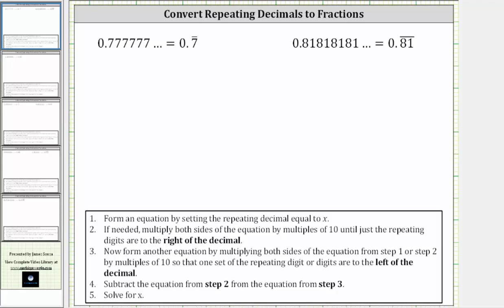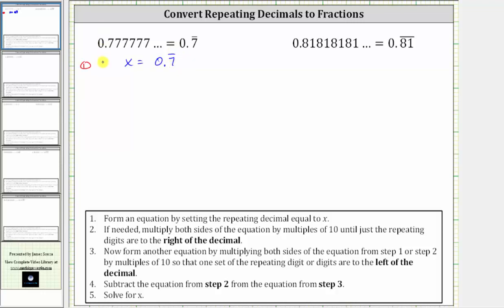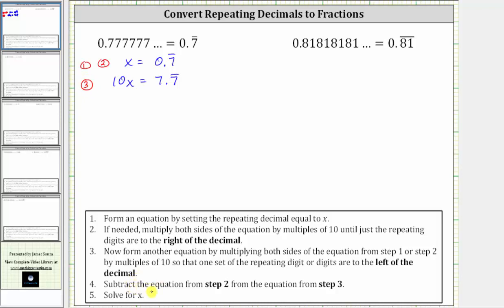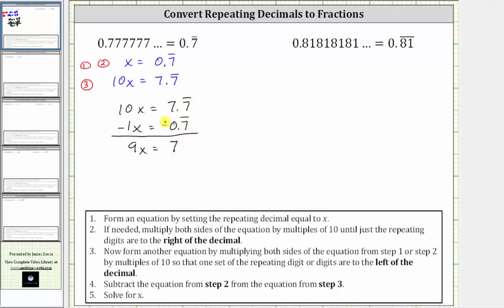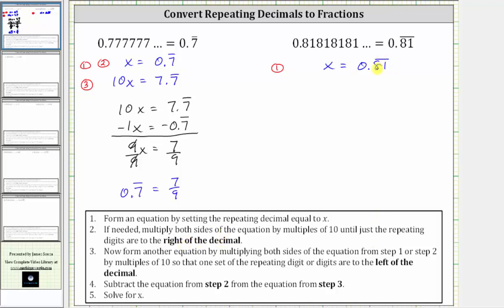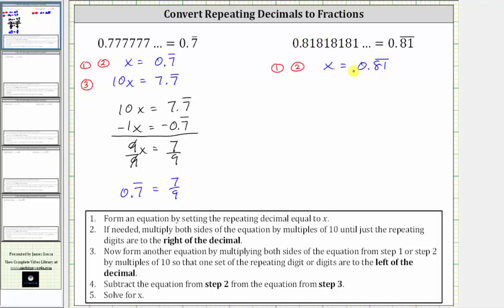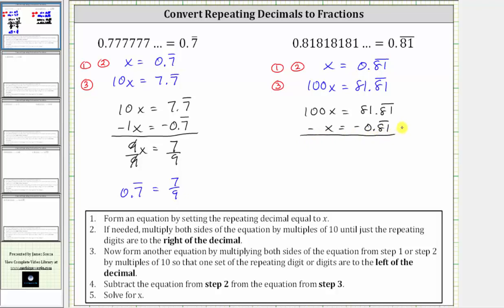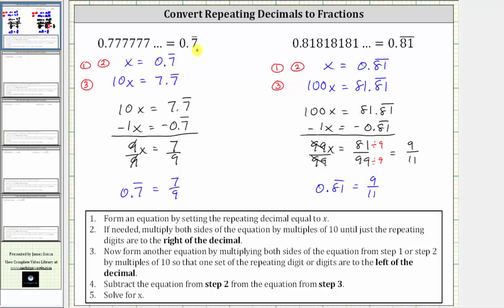Convert a Repeating Decimal to a Fraction (Part 1)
This video explains how to convert a repeating decimal to a fraction.